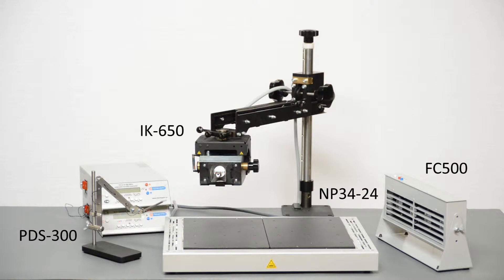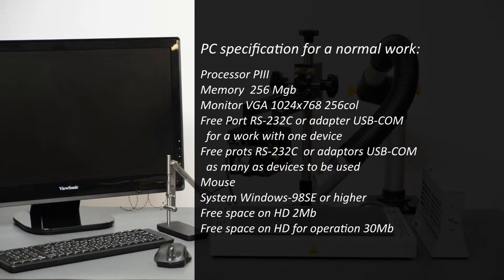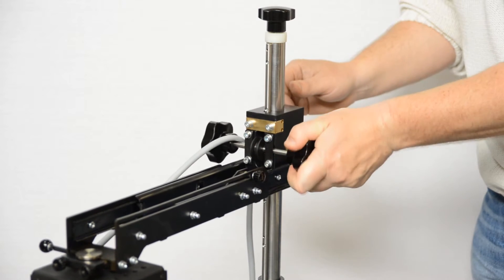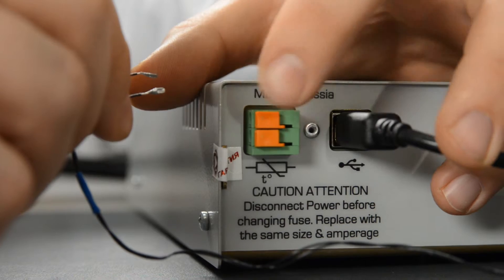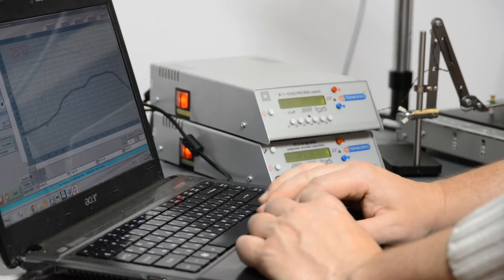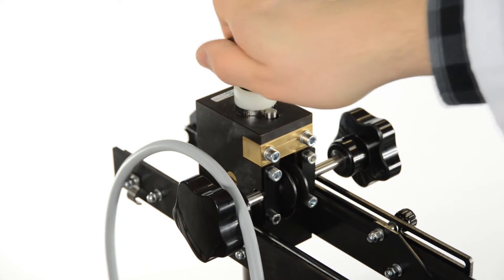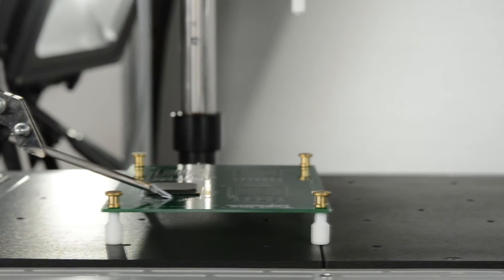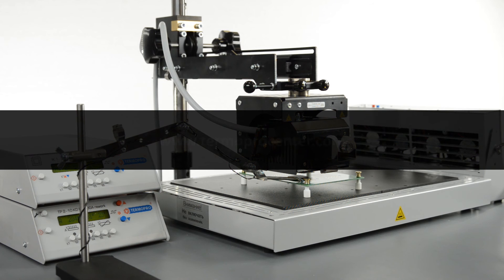IK650 part 1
BGA Reworking Center IK-650 Pro using combined both convection and Infrared technique. Termopro Co. is manufacturer.